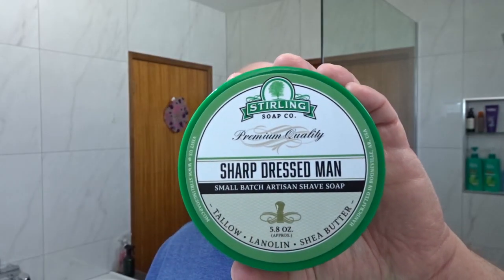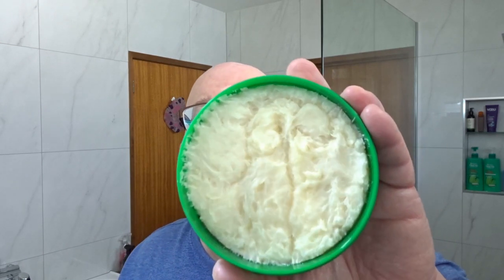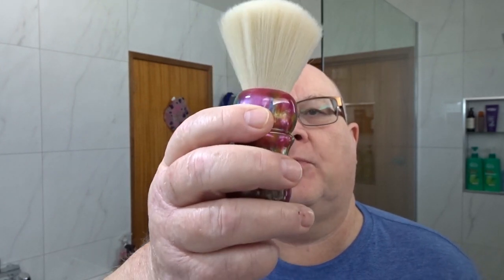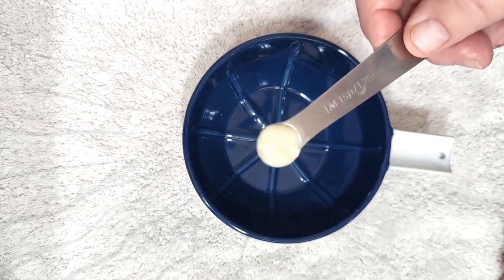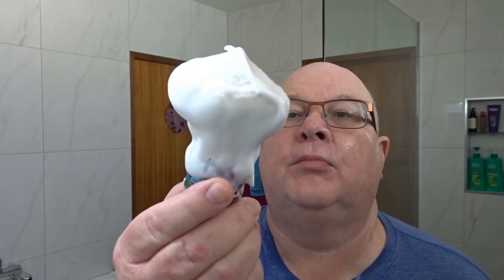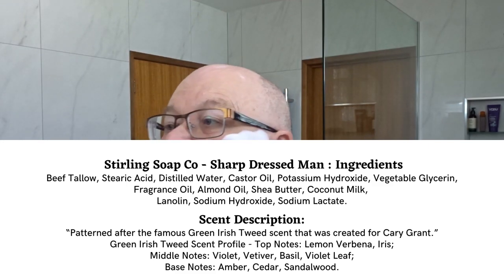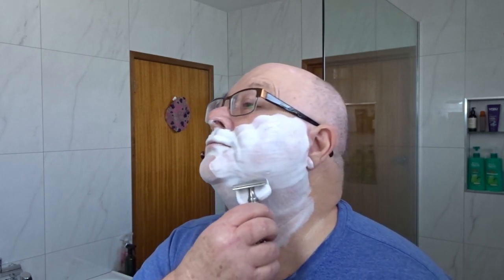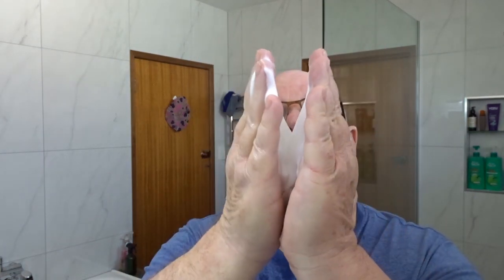Sunday Shave s207 || Stirling - Sharp Dressed Man | DSC "9Sky" 24/54 Cashmere | RazoRock Mamba70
***Featured Soap***  Stirling Soap Co - Sharp Dressed Man. Stirling produce Tallow based soaps and other men’s care products. Scent described as: “Patterned after the famous Green Irish Tweed scent that was created for Cary Grant.” (Creed Green Irish Tweed Scent Profile - Top Notes:Lemon Verbena, Iris; Middle Notes: Violet, Vetiver, Basil, Violet Leaf; Base Notes: Amber, Cedar, Sandalwood).

***Soap Ingredients***  Beef Tallow, Stearic Acid, Distilled Water, Castor Oil, Potassium Hydroxide, Vegetable Glycerin, Fragrance Oil, Almond Oil, Shea Butter, Coconut Milk, Lanolin, Sodium Hydroxide, Sodium Lactate.

***Shave Result*** Cannot go wrong with Stirling soaps, they are excellent performers and IMO better than some soaps costing a lot more.  To my nose this is a wonderful complex cologne scent that is a bit citrus, a bit floral, a bit powdery, a bit woody and a bit green, scent strength is medium 6/10.  Awesome shave from the Mamba70, close smooth DFS.
***Here’s some other Traditional Wet Shaver Channel's you may enjoy***
***The Gear***
    • Pre Shave: Suavecito Brushless Shaving Cream
    • Brush: DSC 9Sky with 24/54 Fan APShave Cashmere [H]
    • Soap:   Stirling Soap Co - Sharp Dressed Man
    • Bowl: Fine Accoutrements
    • Razor: RazoRock SS Mamba70 + Ti Halo Handle
    • Blade: Sunny Supreme Stainless (2)
    • Astringent Splash: TN Dickinsons Witch Hazel with Menthol & T.Tree oil
    • Scented After Shave: Malizia UOMO Vetyver AS
    • Moisturiser: Nivea Men Creme (Face-Body-Hands)
[H] = Home Set Knot
***Chapters***
00:00 – Intro
00:25 – Soap
01:15 – Brush
01:56 - Razors & Blades
02:44 - Lathering Bowl
03:00 - Pre-shave
04:20 - Build Bowl Lather
07:47 - Wet the face
08:11 – First Pass
08:50 - Soap Ingredients & Scent Description
10:53 - Second Pass
13:48 - Third Pass
16:48 - Touch-up Pass
20:15 - Rinse and Alum Feedback
22:06 - Face scrub with Leftover Lather
22:34 - Post Shave
24:55 – Cliffs of Moher,  Ireland
***Backgound Music***
and can be found in the Channel:
Music credits
–1
–2
–3
"Keys Of Moon - Silhouette of War" is under a Creative Commons (CC-BY 3.0) license
–4
"Scott Buckley - Ephemera" is under a Creative Commons (CC-BY 3.0) license
–5
–6
"Keys Of Moon - North Edge" is under a Creative Commons (CC-BY 3.0) license